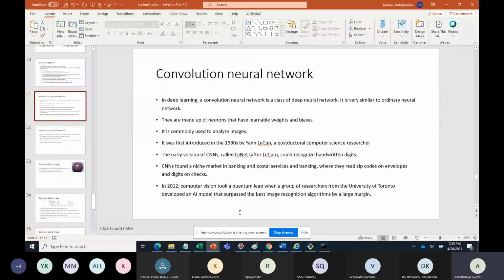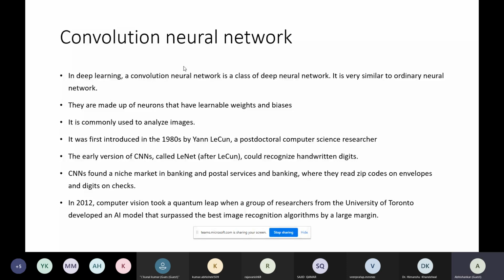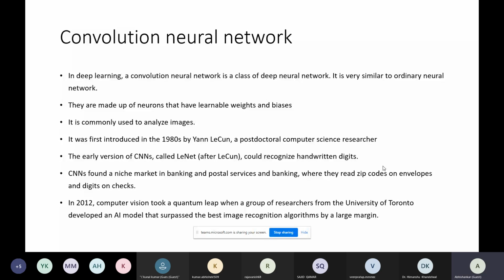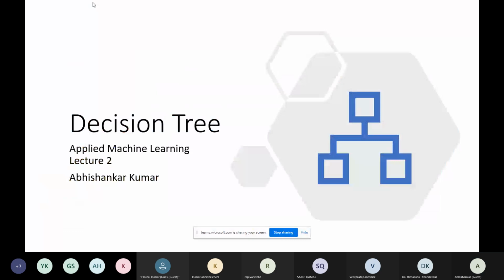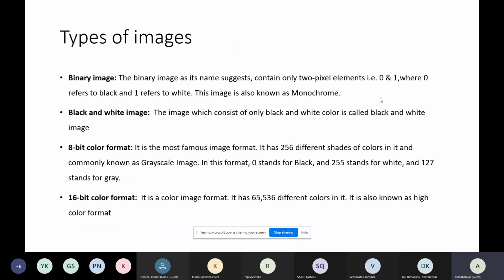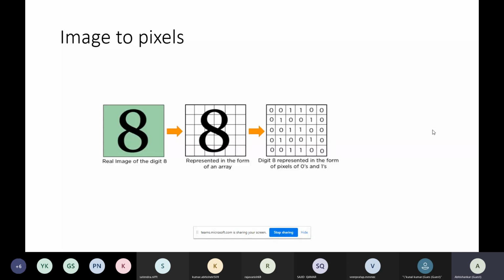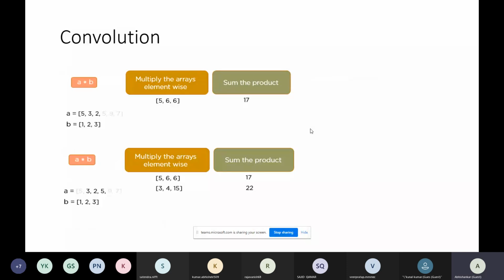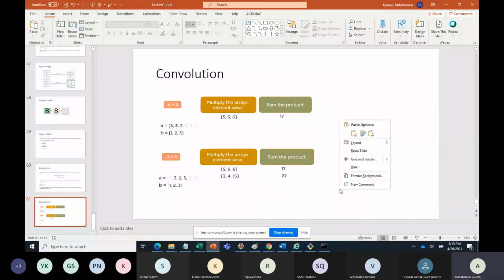Meeting in Advanced Machine leaning 20210426 Lecture15